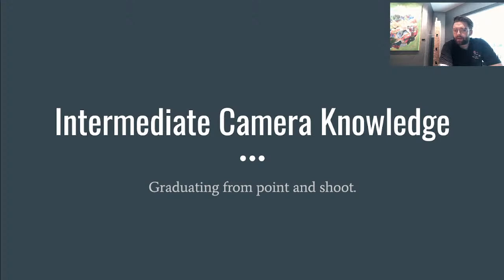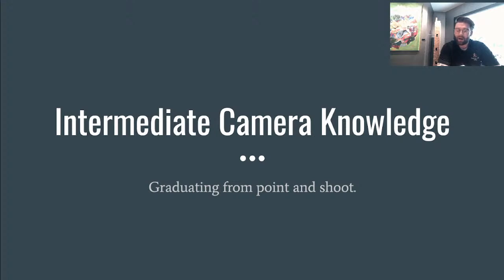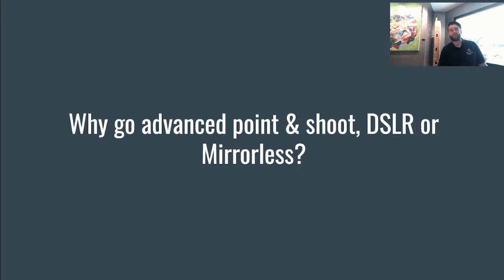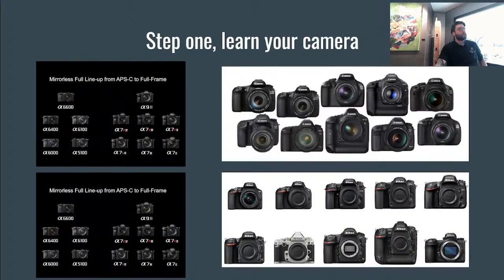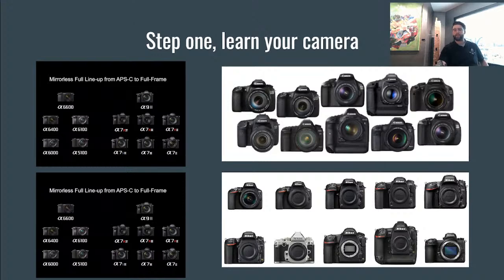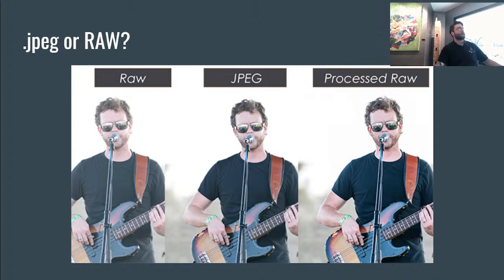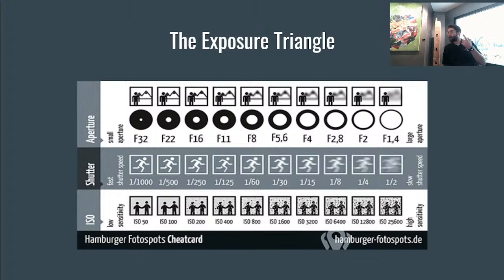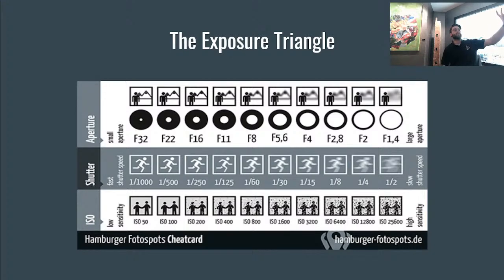Intermediate Camera Class 8/11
Intermediate Camera Knowledge, learn more than just using Auto when taking a photo! We'll discuss different editing softwares, lenses and the exposure triangle!